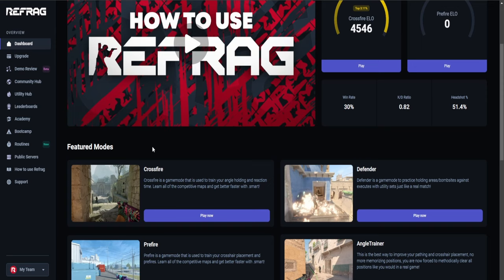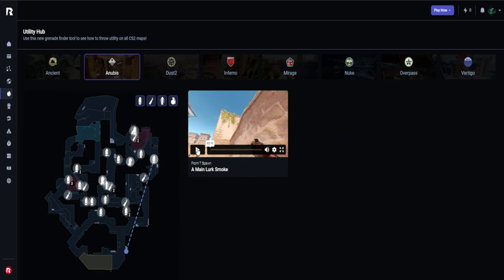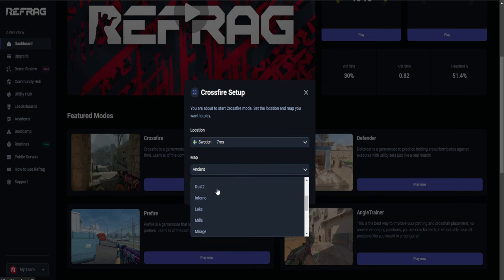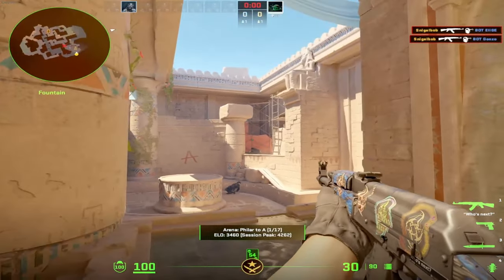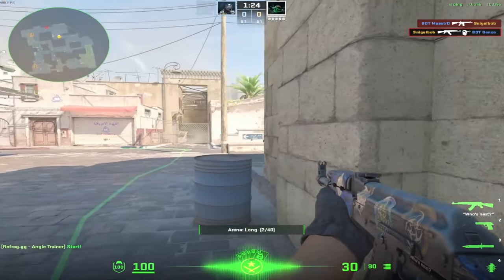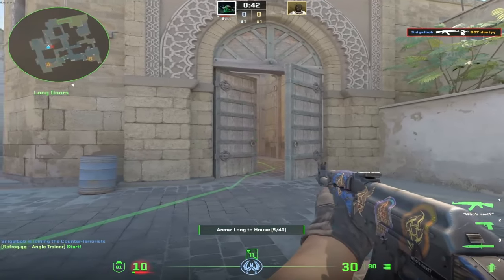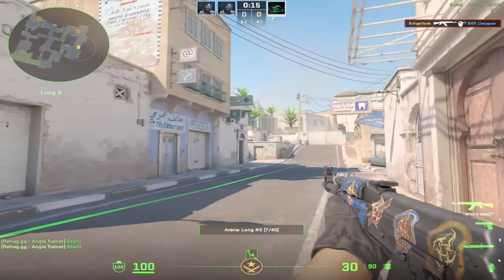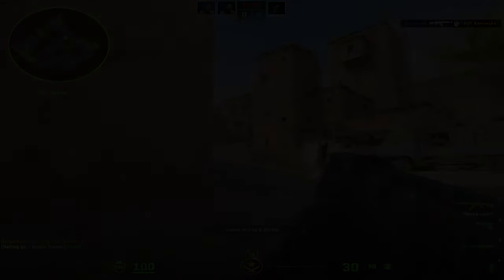This WILL Fix Your Aim In 1 Week!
This Tool will make you aim better and learn new strategies to get level 10 faceit!

Here are some:
d2e9aa
deae2f
f3bff4
94e524
07b921
Let me know down in the comments when you guys need new codes!